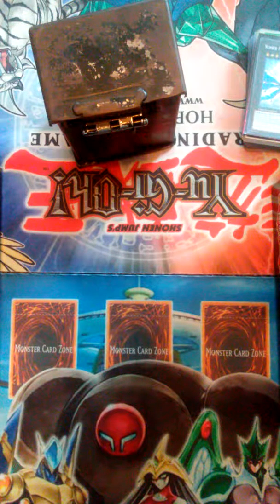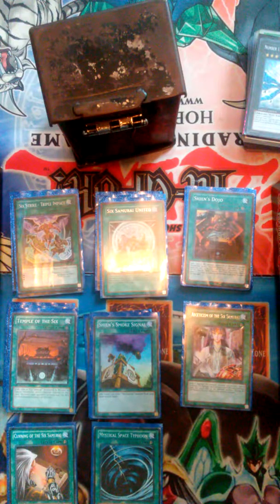Six Samurai Deck Profile 2017 (Pre Spirt Warriors)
This is my PURE Six Samurai deck I made. It is made using only Six Sam cards, other than the extra deck and three cards in the main deck. I built this deck about four years ago, so it runs slow in todays game, but I love it. It has its own custom deck box as well. As of January 1st, 2018, the deck will play its last game and be set up for display. It has one me over 200 games in its life span so i beleve it is finaly time to retire it.  i have a spot picked out where it will be desplayed at, out of box, where I can show it off. All cards will be going into a plastic hard sleeve where they will be aranged and taped togeather. I will also be sealing the tops so that they will have to take the whole thing if they want it. I am building a new Six Sam deck with spair things from Spirit Warriors and some parts from my local card shop, so look out for my build in an upcomming video.       -    Danger!